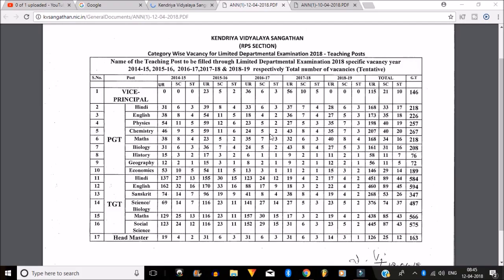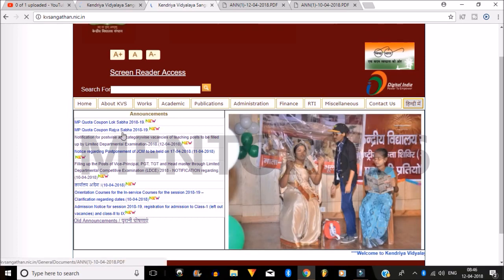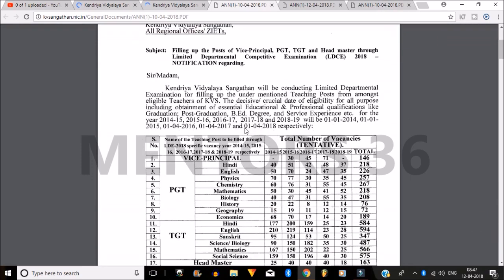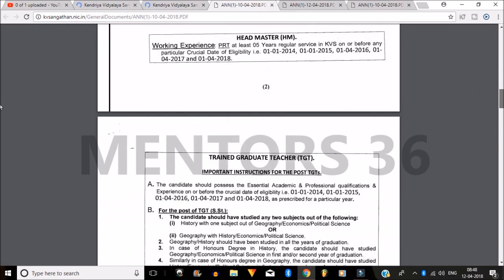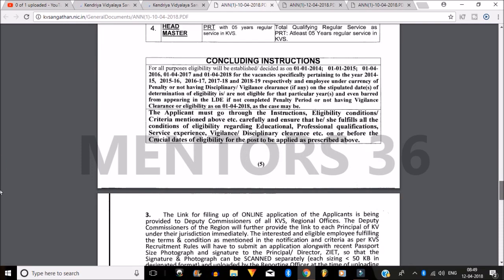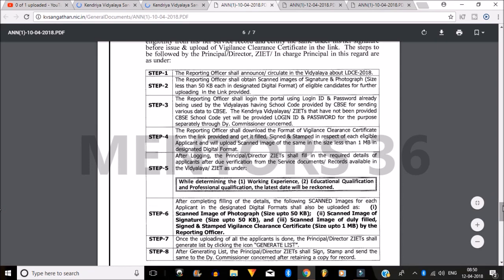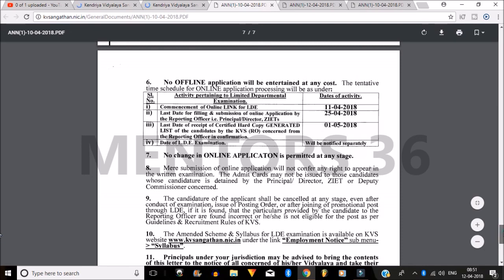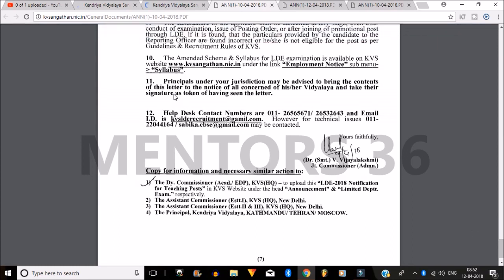KVS Recruitment LDE 2018 | Apply Now | Only for Existing KVS Employees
KVS has released circular for Latest vacancies for various post like VP, HM, PGT and TGT throug LDE. Only Existing Employee can apply under this vacancy.

Viral Performance by on Song poem Suraj jaldi aana g

Monthly Current Affair October 2016 MCQ | KVS NVS SSC CGL IAS UPSC BANK PO | Hindi | English |

KVS FOUNDATION DAY | 15 DEC | A MUST WATCH FOR ALL KVIANS | HAPPY KENDRIYA VIDYALAYA FOUNDATION DAY HD